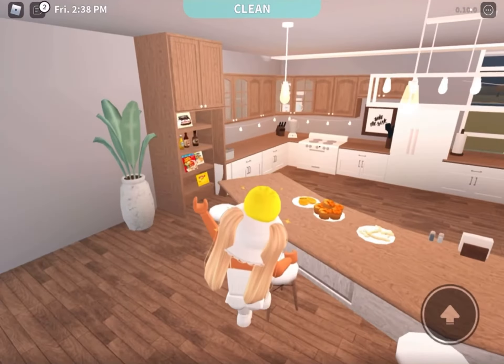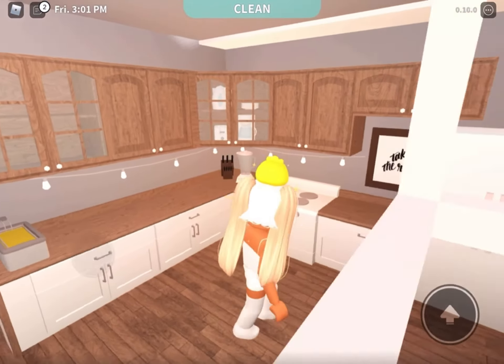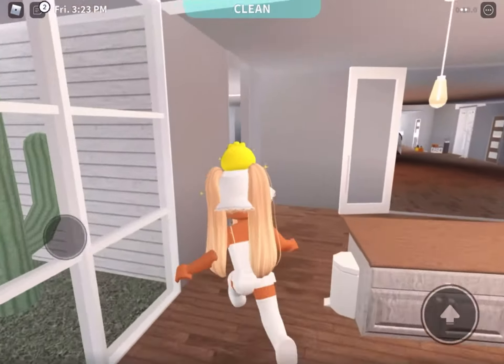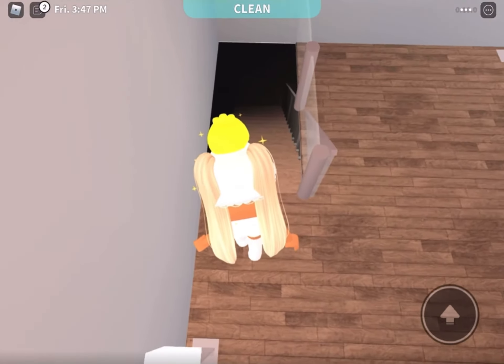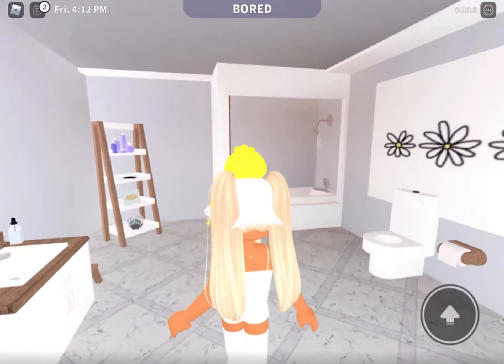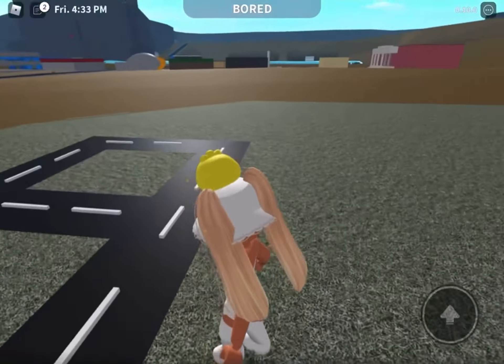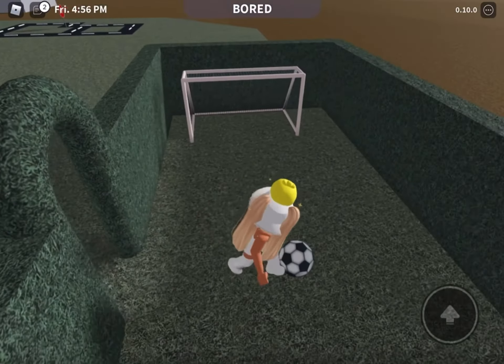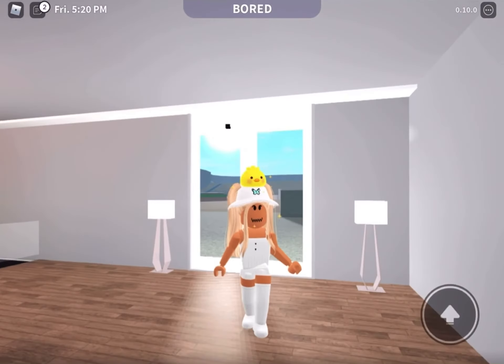Aesthetic Modern Mansion Tour part 2! 💕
There were so many technical difficulties making this video (storage, screen recording, audio, internet, editing, etc.) so I had to make it into different parts. I’m so sorry I have to make it into multiple videos.. I hope you like it anyways.
          Love,
              Fluffy